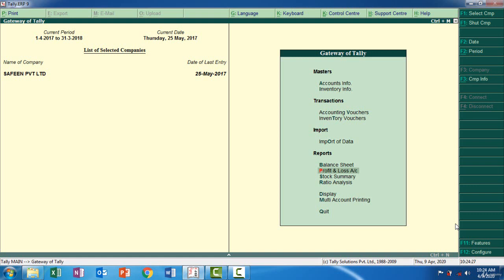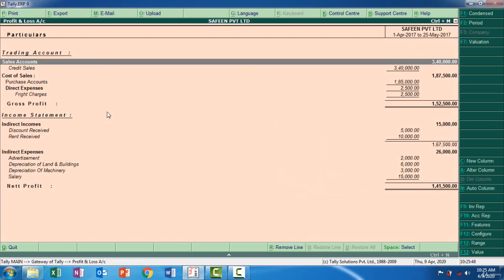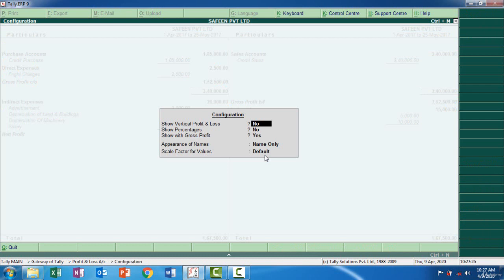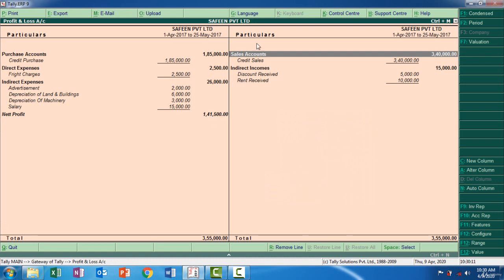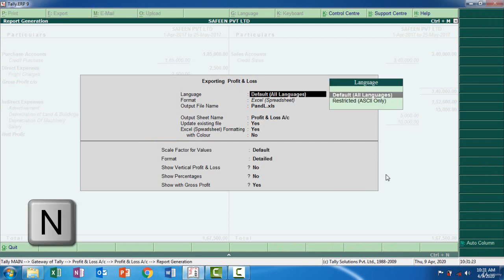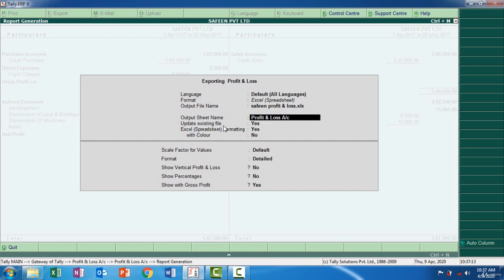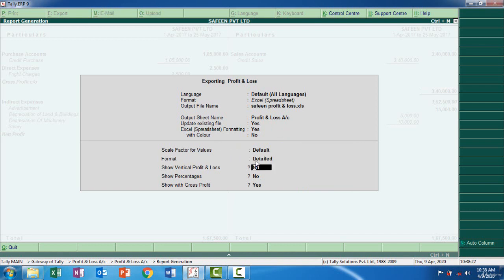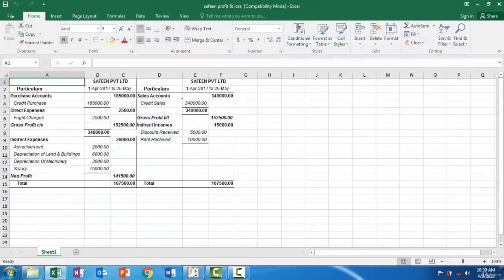32 EXPORT REPORT FROM TALLY TO EXCEL FORMAT